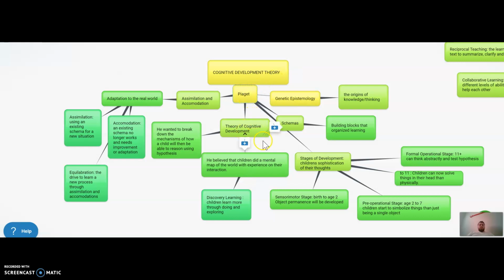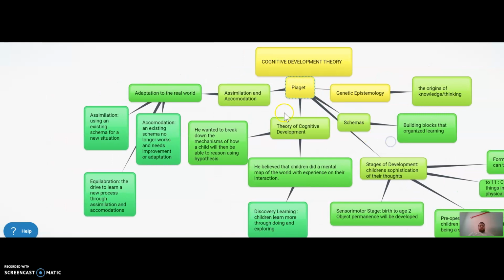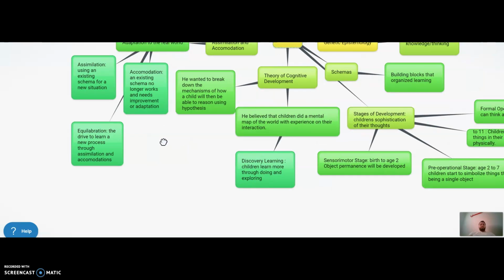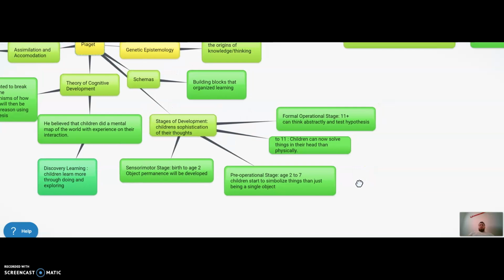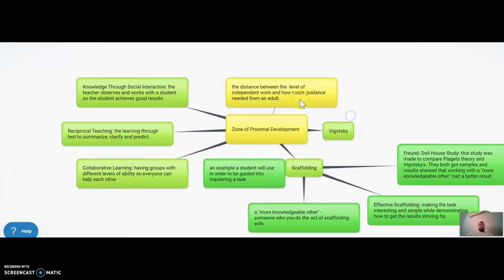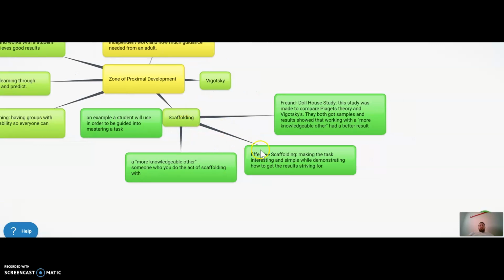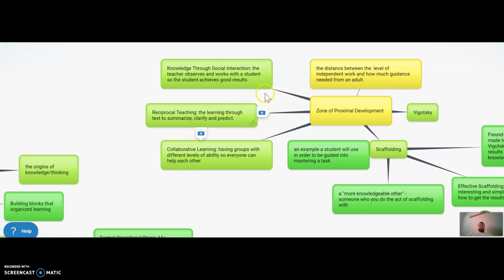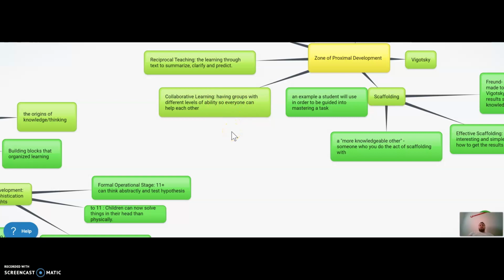Recording for Edu 6000